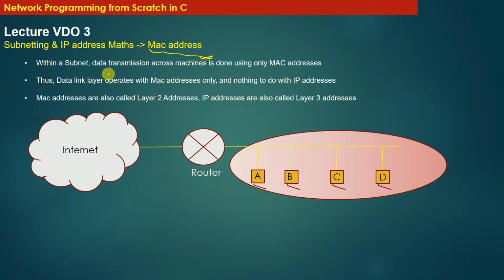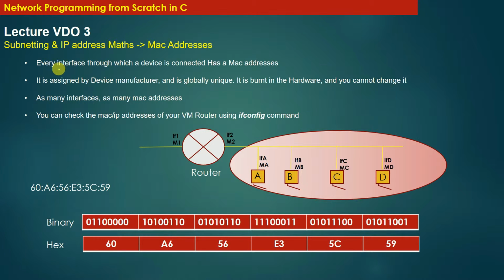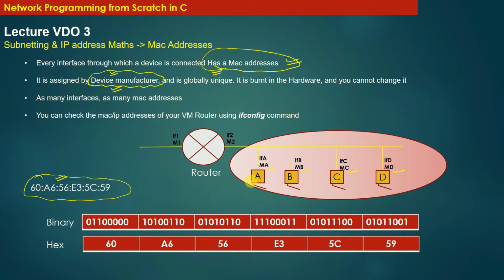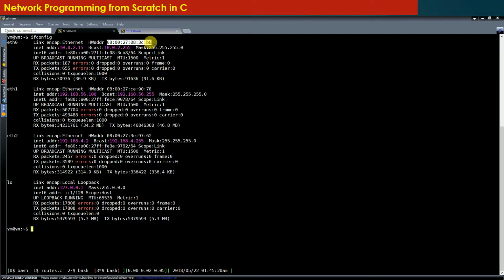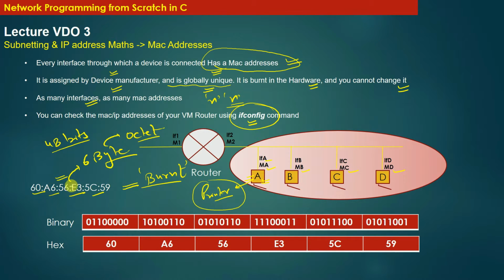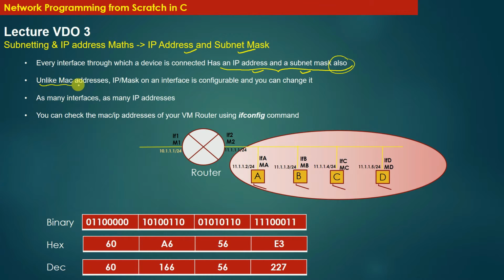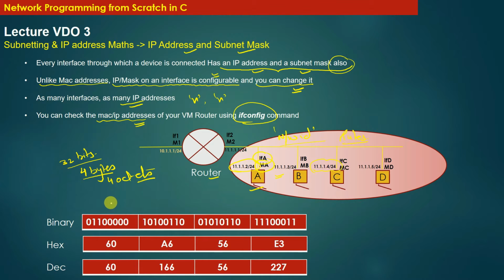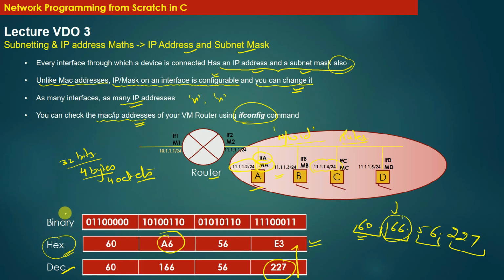Mac and IP Addresses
Mac address and IP Address